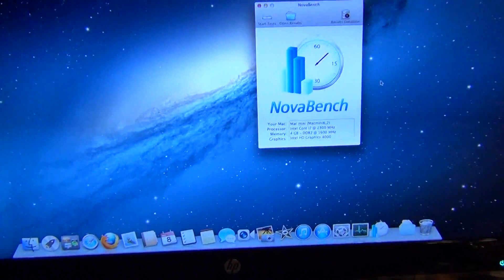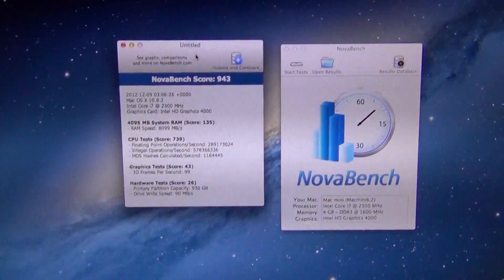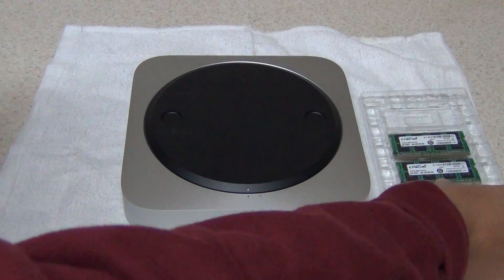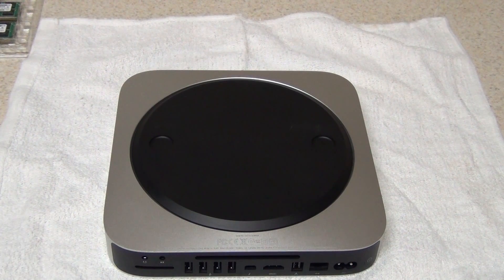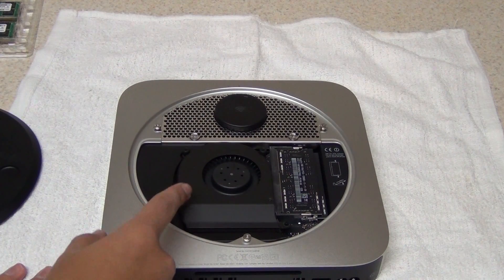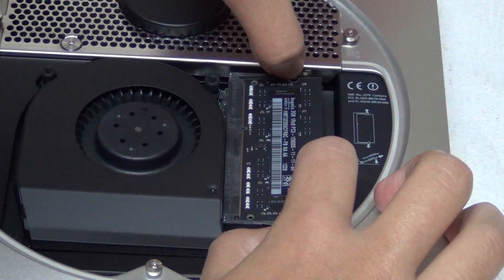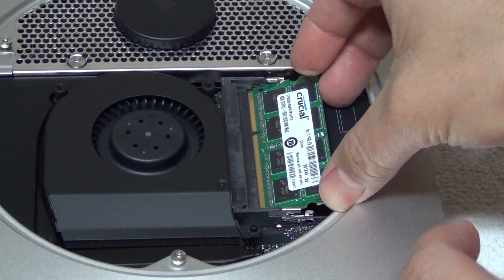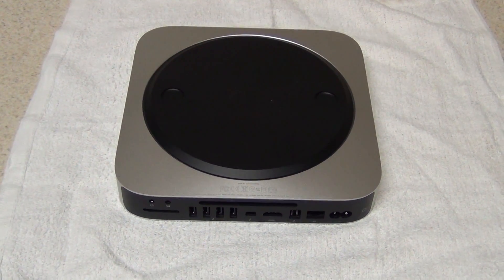How to Upgrade Memory in the Mac Mini (Late 2012 Model)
This how to video shows you how to upgrade the memory in your Mac Mini and save over $200. Apple charges $300 for 16GB of memory (RAM) from the factory. This memory, ordered from Crucial.com, only cost $80.